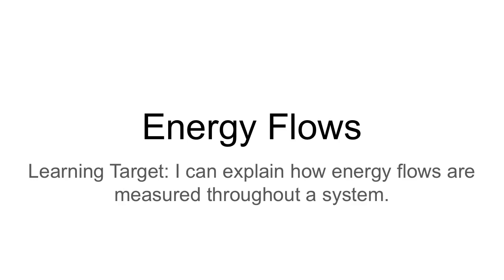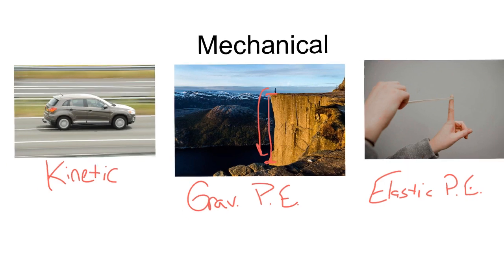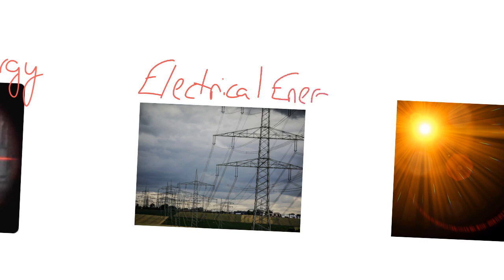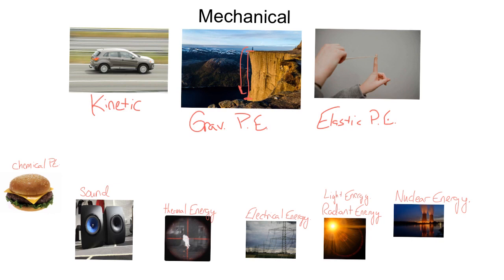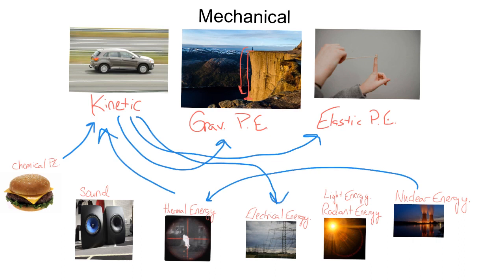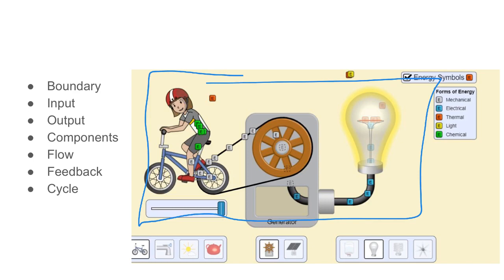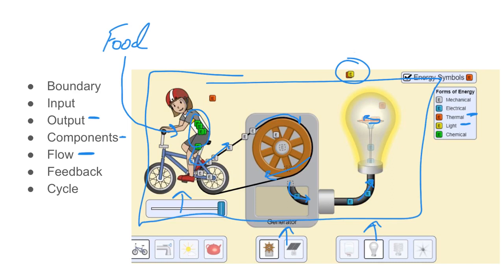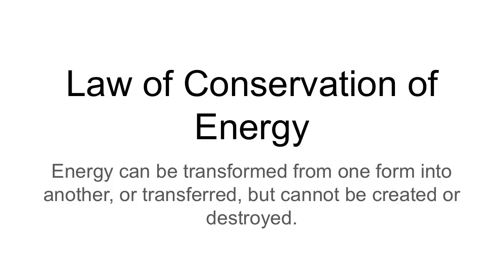3.3: Explain Energy Flows in Systems